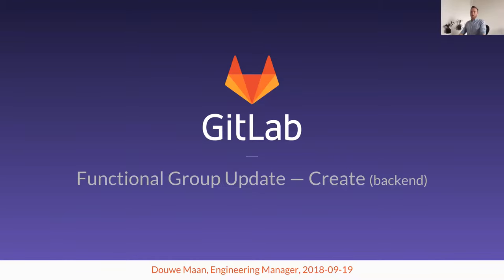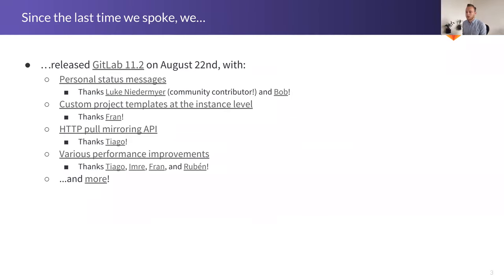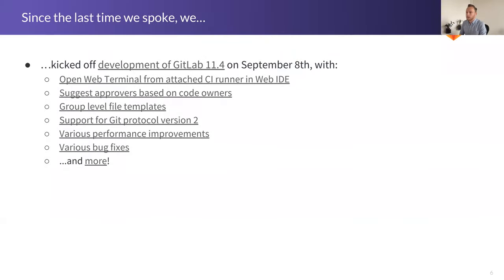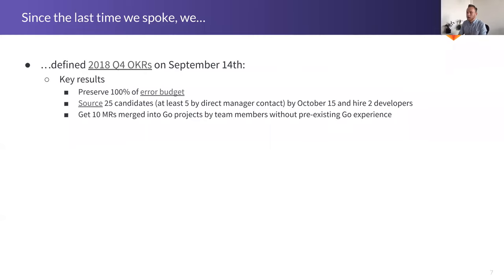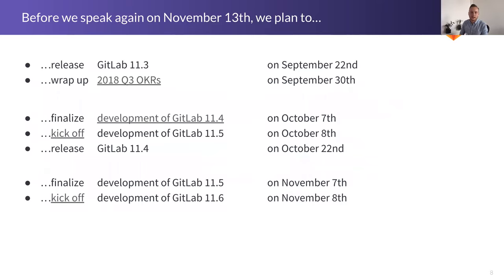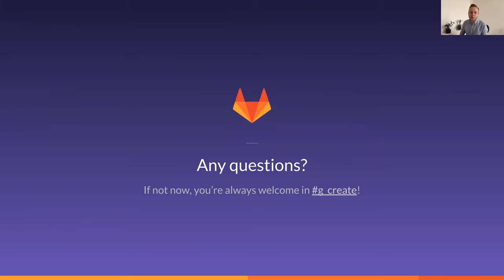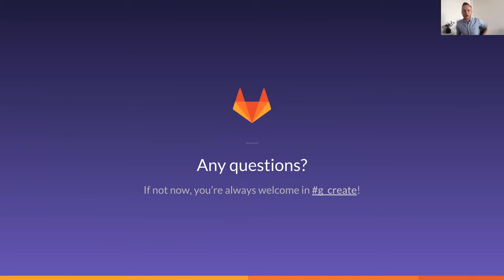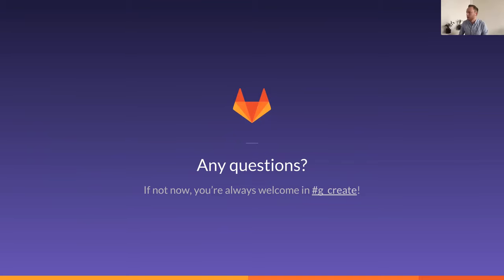Functional Group Update Create Sept. 19th